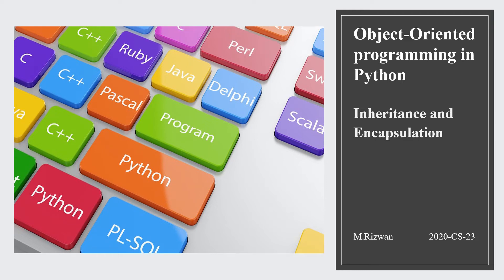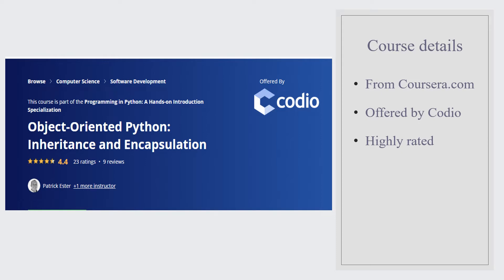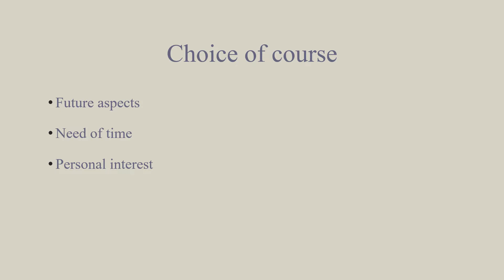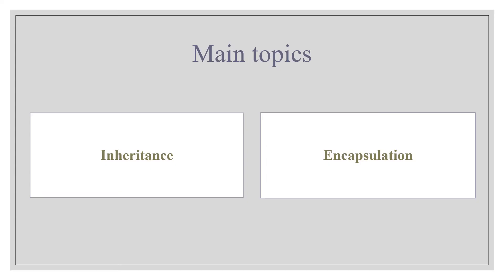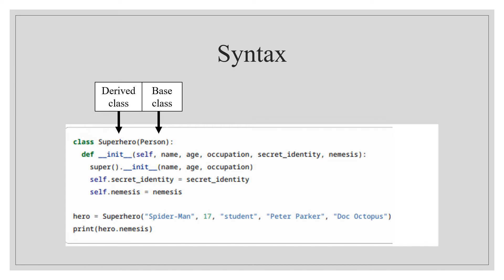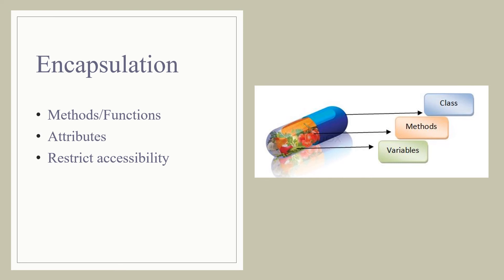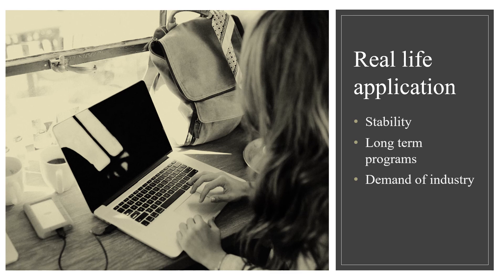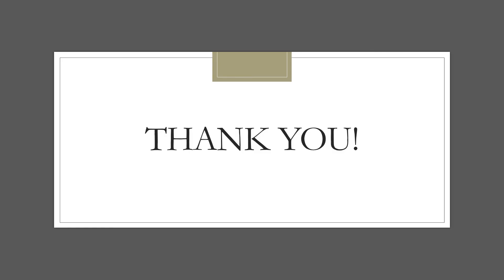OOP in python: Inheritance and encapsulation | Online course review | Coursera | HD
This presentation covers what I learned from online course(MOOCS) of object oriented python: inheritance and encapsulation. Course offered by Codio.